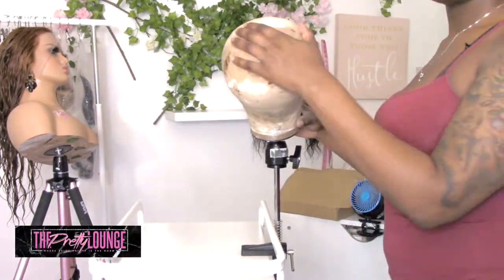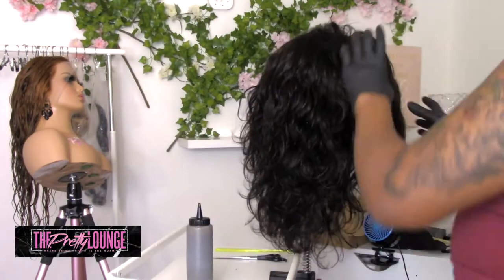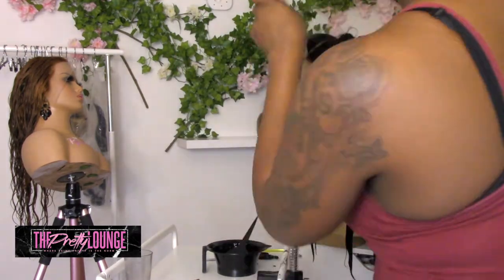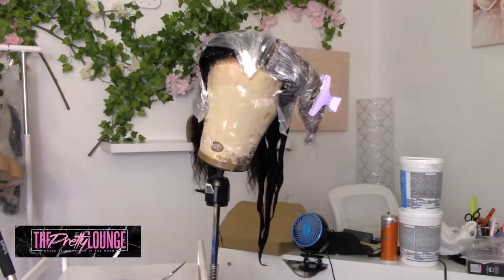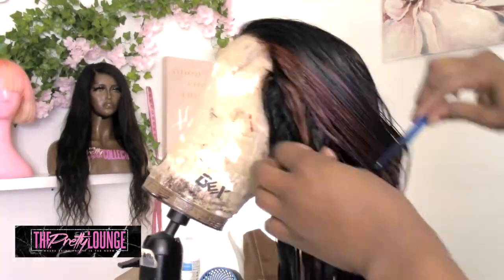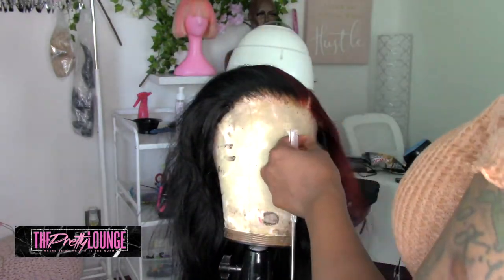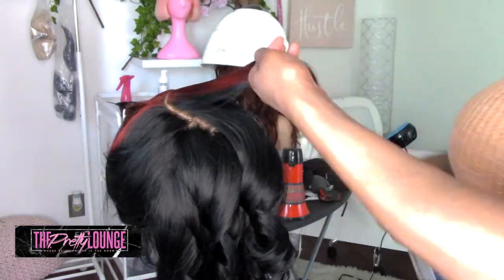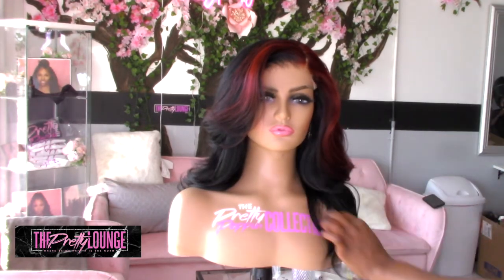Skunk Patch Color On 5x5 Closure Wig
Welcome to The Pretty Lounge

Skunk patch colored wig using Adore "Crimson" and Clairol Jet Black liquid permanent color (1AA) . "Autumn" is from our PINK collection which houses our Brazilian extensions. She has a  5x5 HD closure and 3x 16" bundles.

This unit was handmade by way of sewing machine. Shop Theprettypoppincollection.com for wigs, bundles, closures, apparel and accessories.

Send Us Mail:
The Pretty Lounge
4409 N Tryon st Unit F